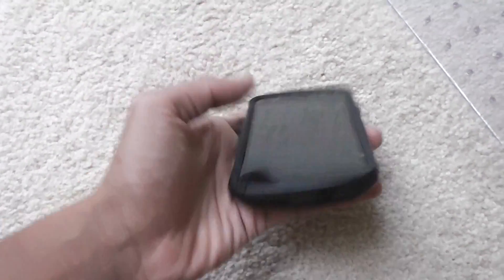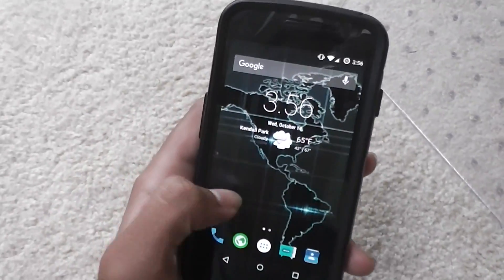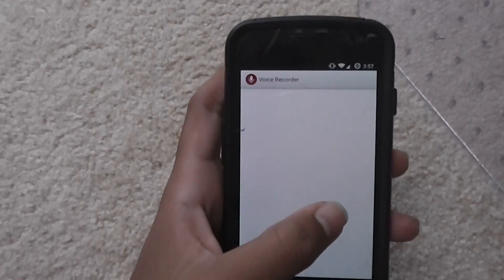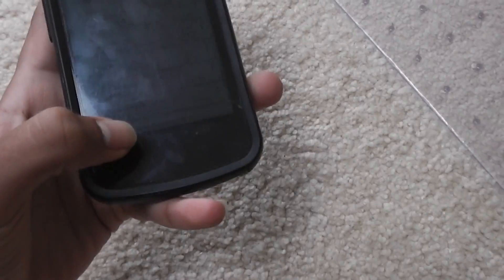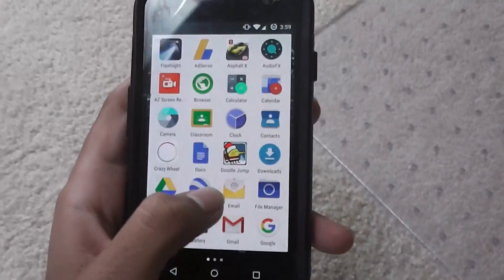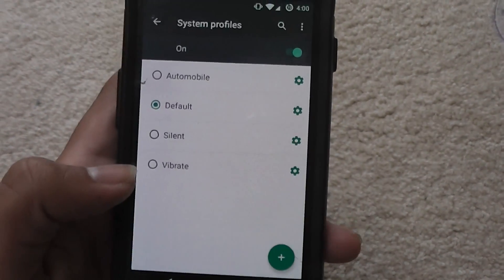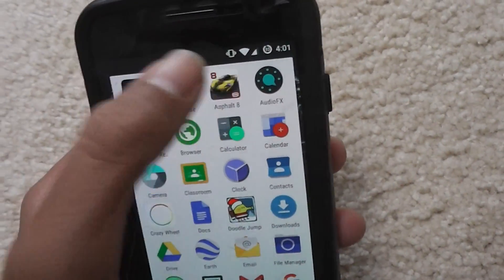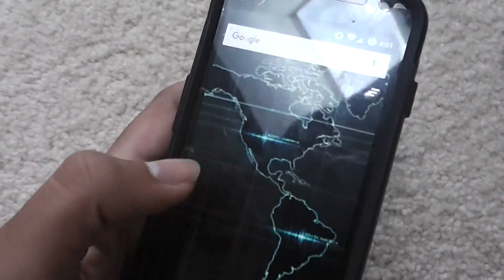CyanogenMod 12.1 (Android 5.1) Review - Galaxy Nexus (toro)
My review of CyanogenMod 12.1 on the Galaxy Nexus